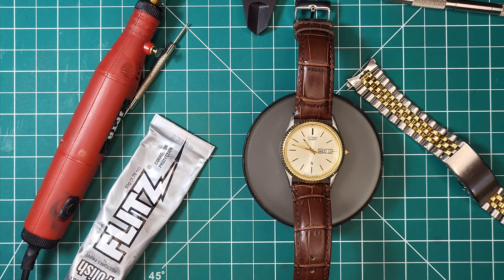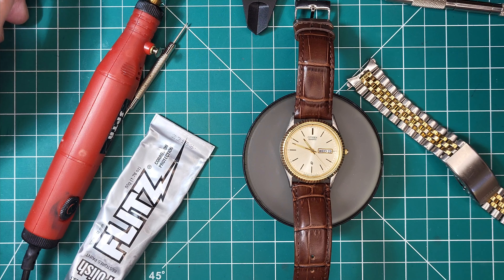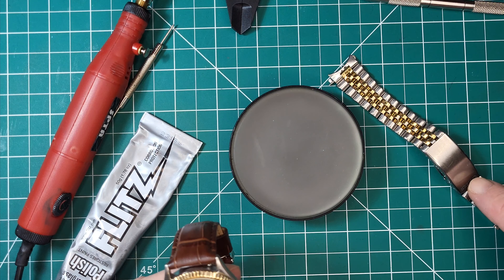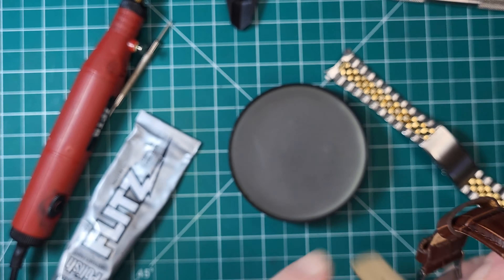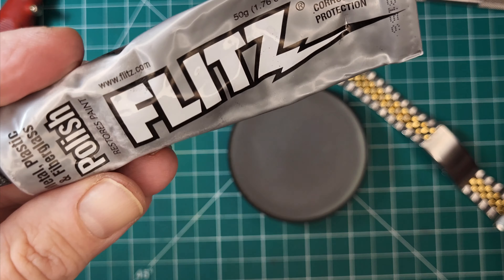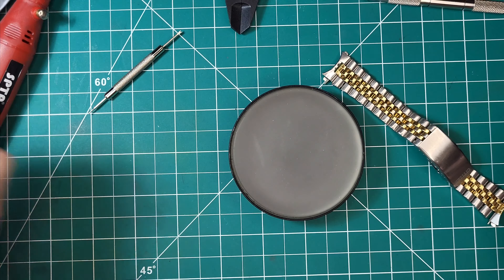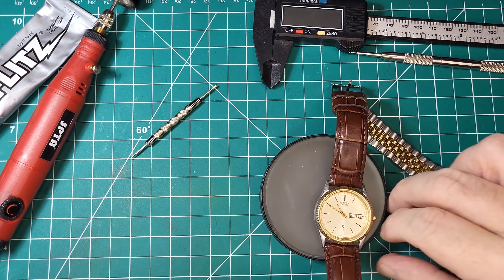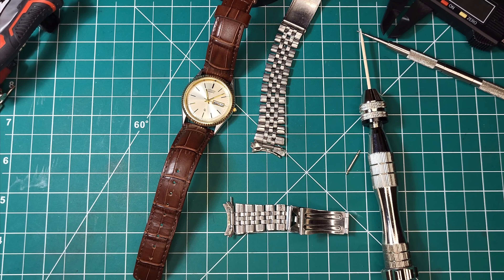Options and opinions please on a dress Citizen.